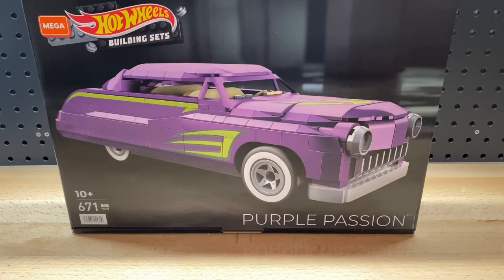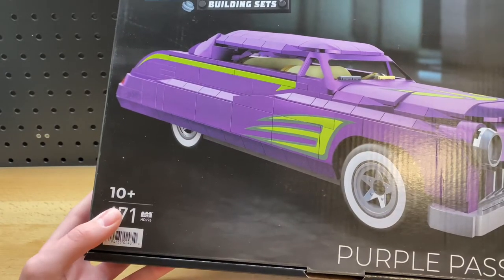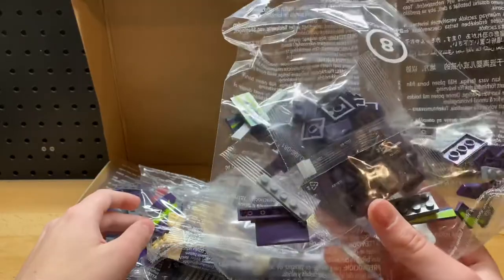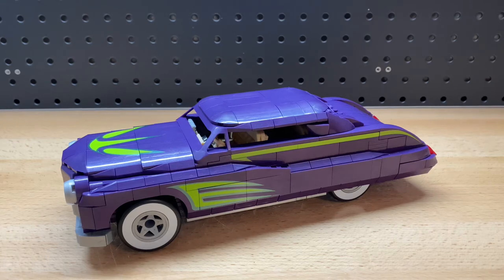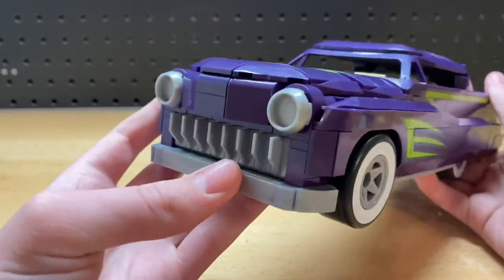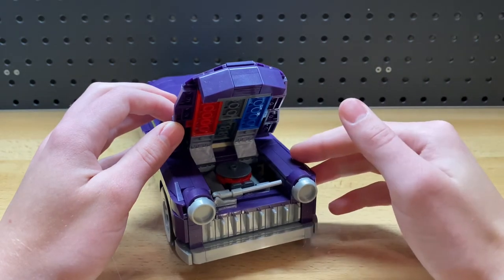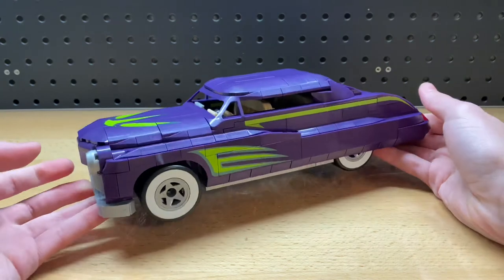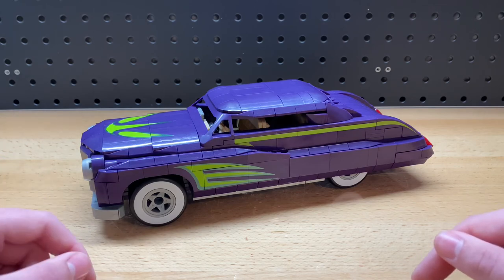Mega Construx Hot Wheels Purple Passion review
For this weeks video I build and review the Hotwheels Mega Construx purple passion. This was a very nicely detailed build based off the first release of purple passion designed by Larry Wood.